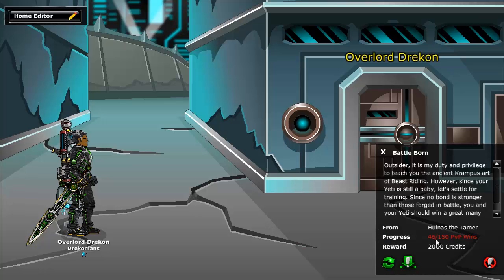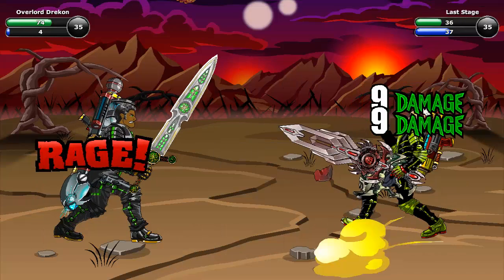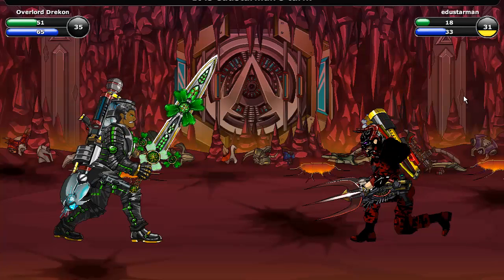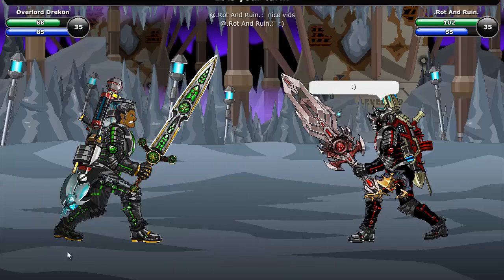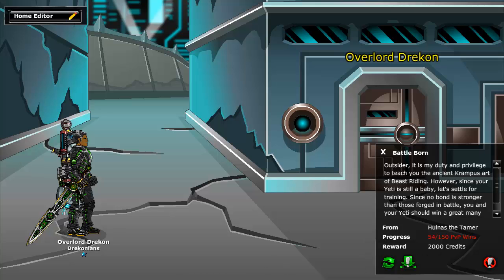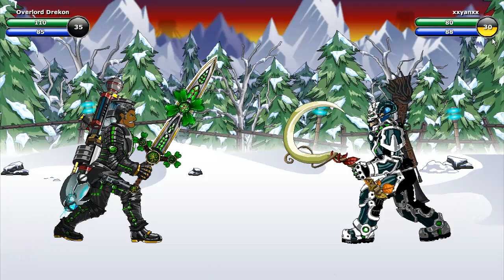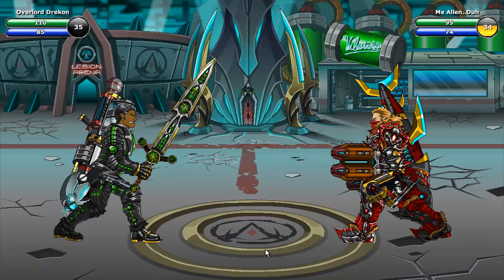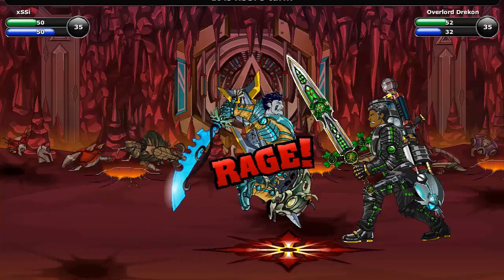Epic Duel Omega Mercenary Build Test - DOUBLE RAGE!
So you think BH was OP in Delta? Well, welcome to Omega! Where 2 round wins are the norm and double rage is my pastime. Hope you enjoy! :)